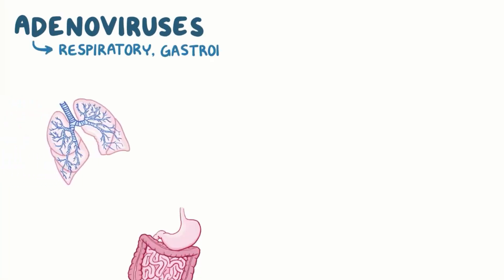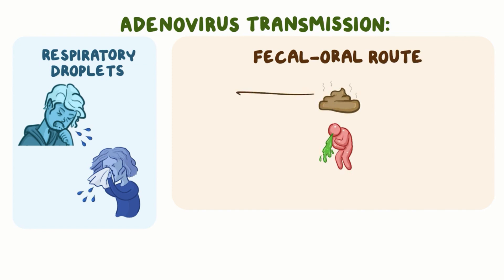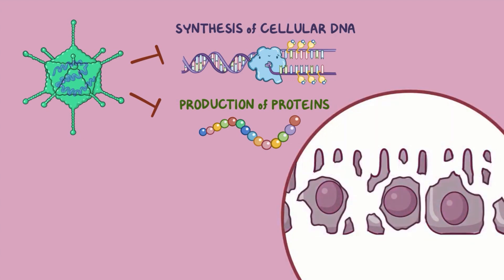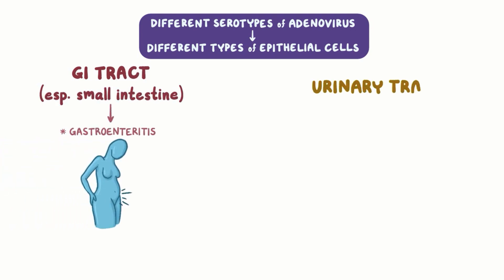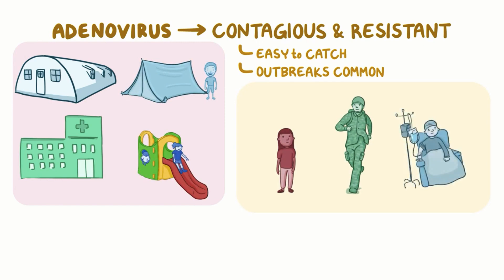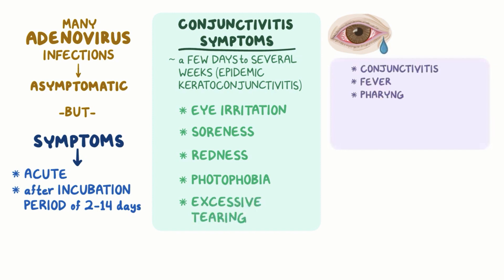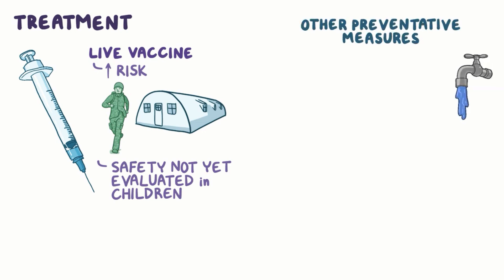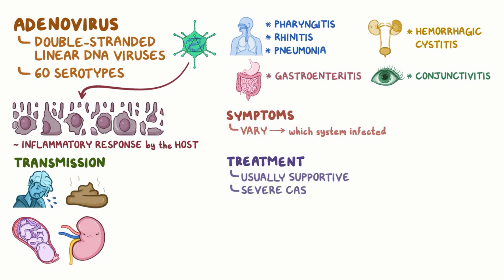Adenovirus - causes, symptoms, diagnosis, treatment, pathology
What is adenovirus? Adenoviruses are a group of viruses that cause respiratory, gastrointestinal, and genitourinary infections.